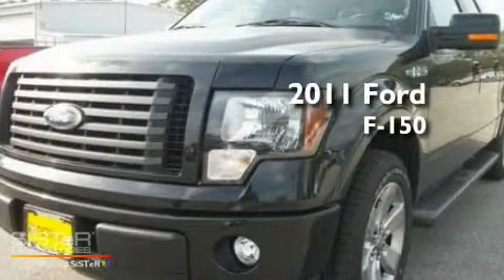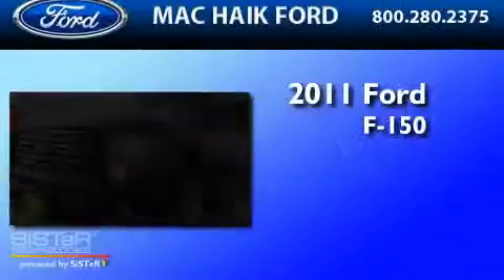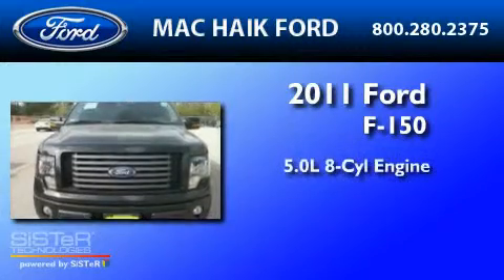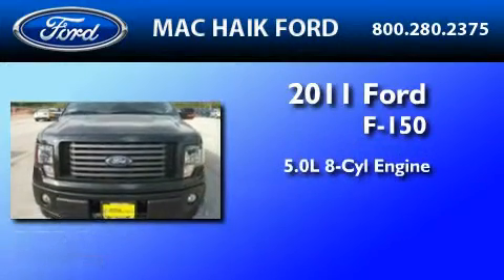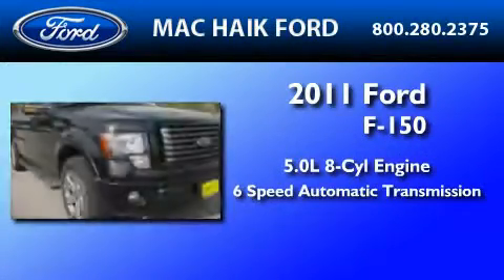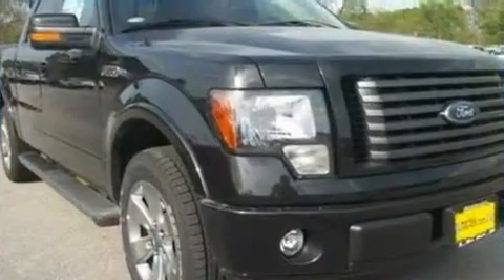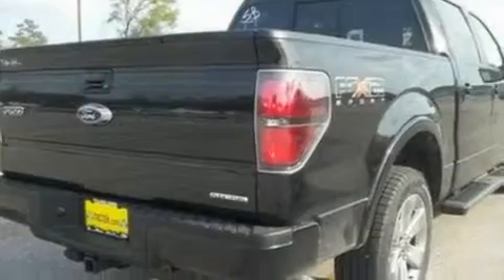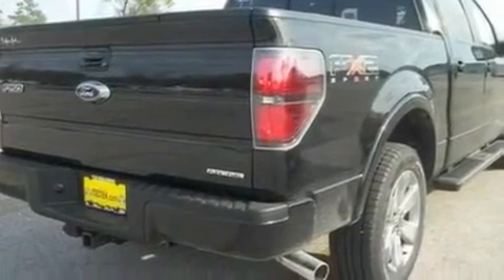2011 FORD F-150 Spring TX